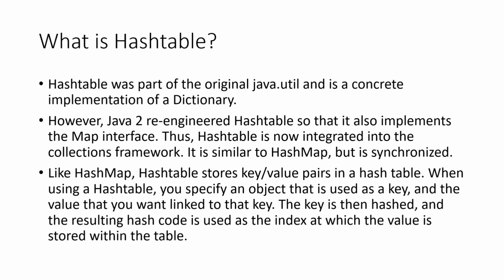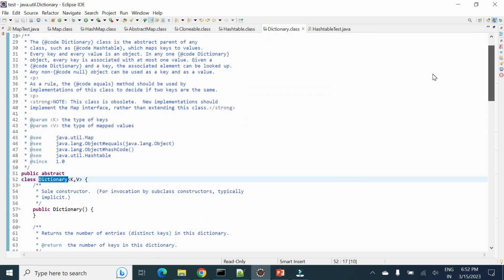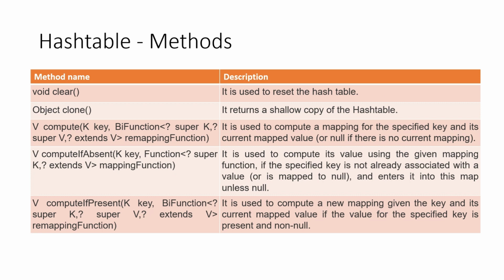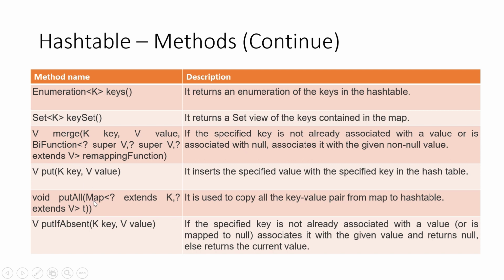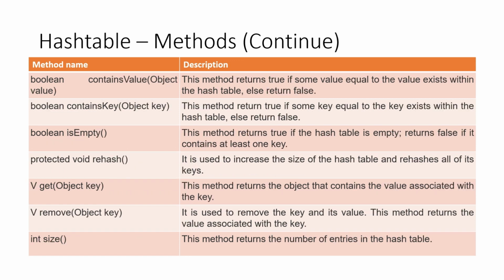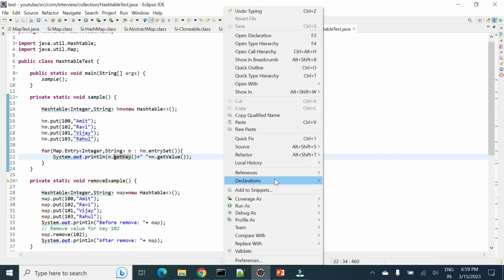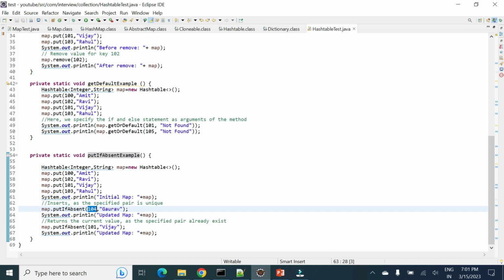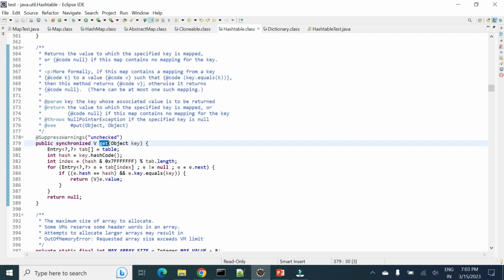Hashtable in Java